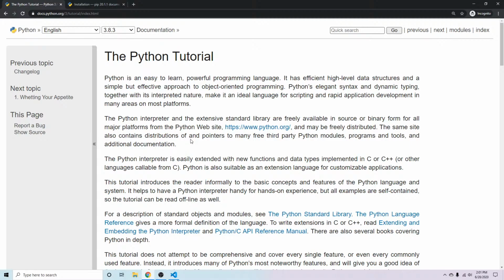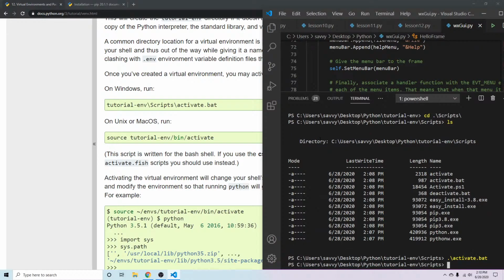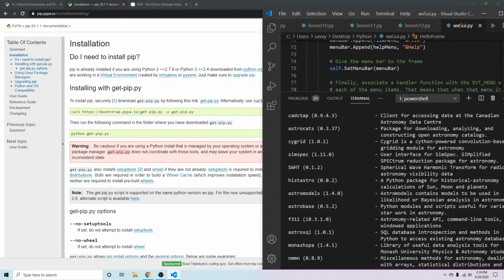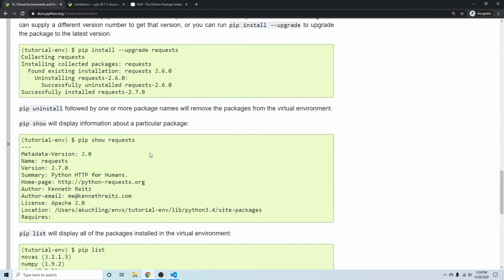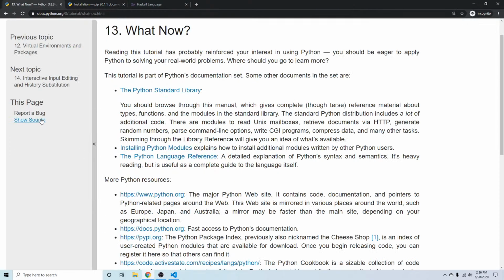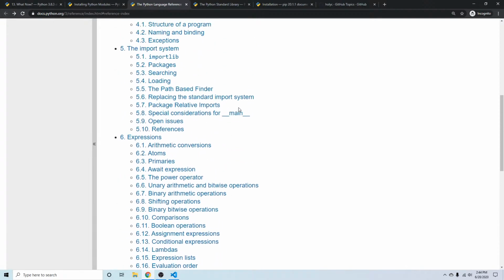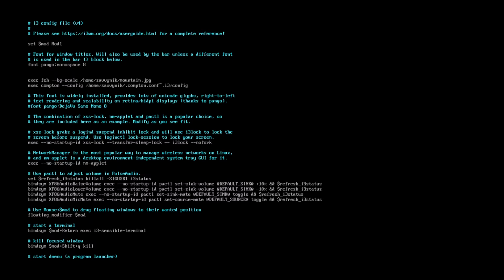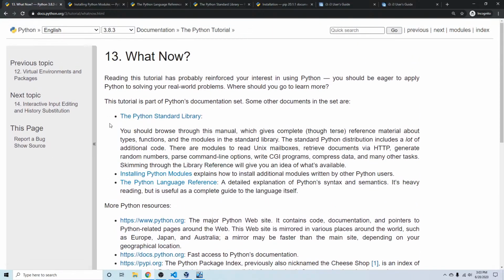Python Programming Tutorial - Virtual Env & Packages - (Windows 10 | Visual Studio Code | Beginners)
Python Tutorial for Beginners Programming Using Python and Visual Studio Code as an IDE for Python. Join me in learning Python and Practicing Python using Virtual Environments & Packages on Visual Studio Code using Windows 10. We're using a tutorial on the Python website and going through the Virtual Environments & Packages in Python. Today we'll explore the Virtual Environments & Packages section.

Watch me struggle to use Python and program with it. Been waiting too long to start using Python and what better way to start than to do it live with others. I'm exploring the Python.org tutorial for beginners again. Why am I still doing this??